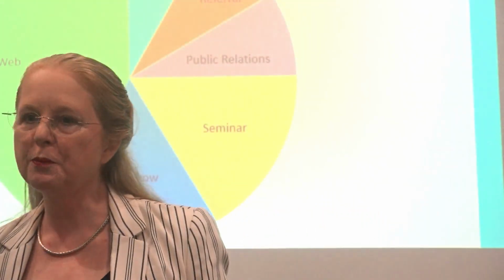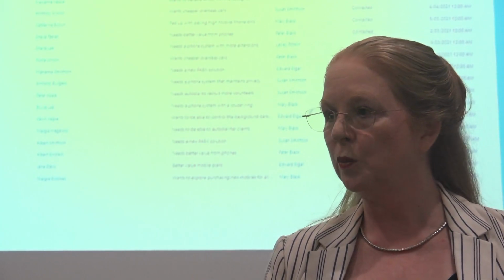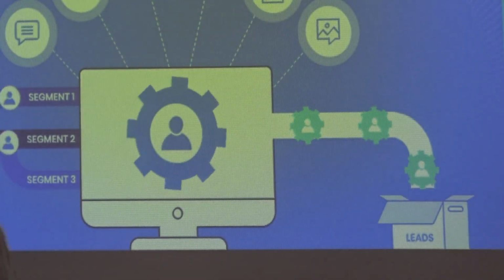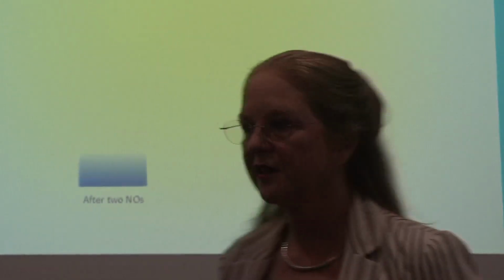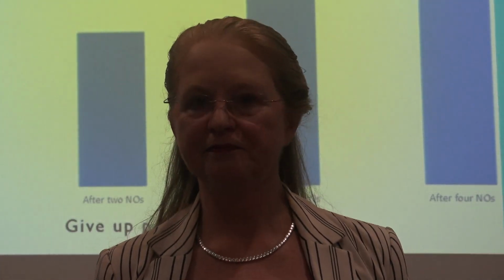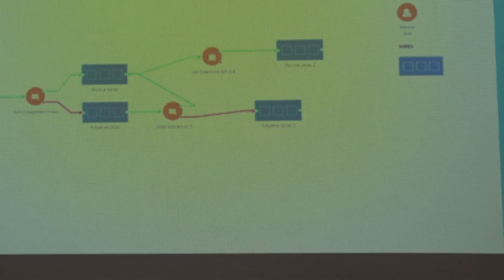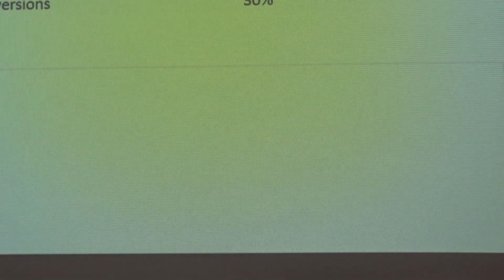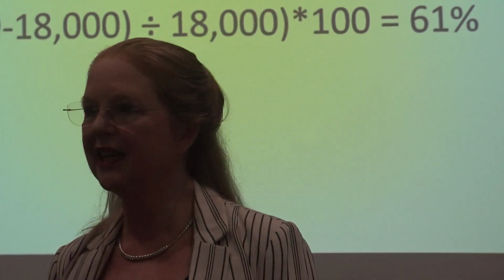Five Ways to boost profit - aided by CRM - presented by Gill Walker at Ku Ring-gai Business Chamber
Would you like to have more profit in your business?  If you are like the business owners that I speak to and work with, the answer will be a resounding ‘yes’.

Surprisingly, to many business owners, even those in the not-for-profit sector, all businesses need to generate profit, although it may not monetary profit.

Believe it or not there are only five ways to increase the profit of your business.  And this regardless of sort of profit that you would like to increase!  All of these profit boosters can be strengthened by effective use of your CRM.

Perhaps surprisingly, especially to business owners, this presentation is certainly not all about money - although we will touch on money!

In this keynote, you will also see how your successful CRM can help all five of the of the profit-boosting options available to you as well as some arithmetic agility!